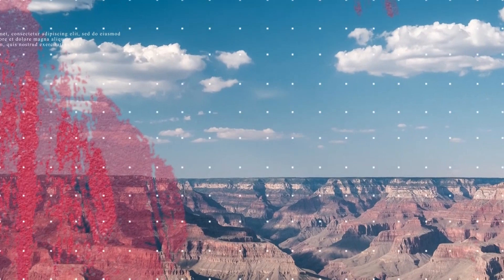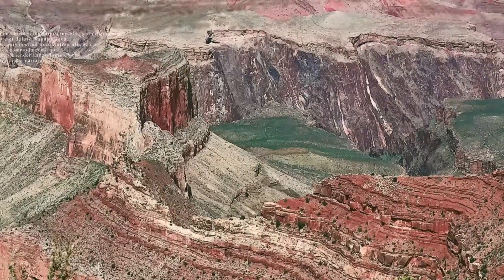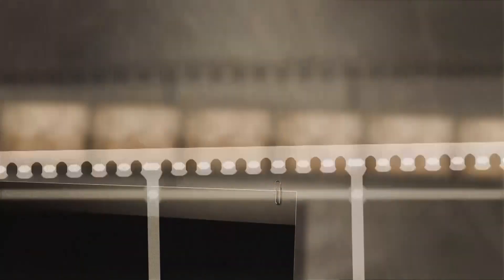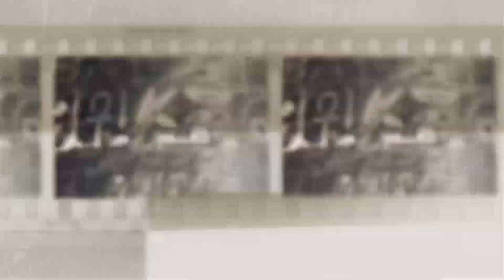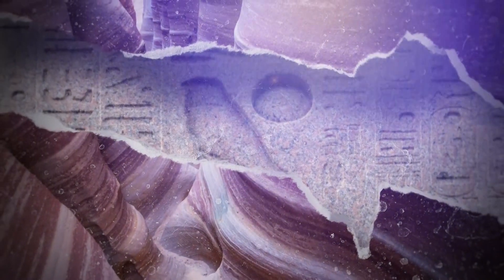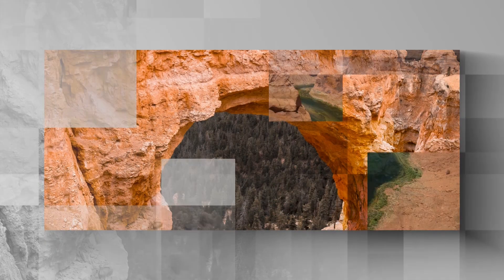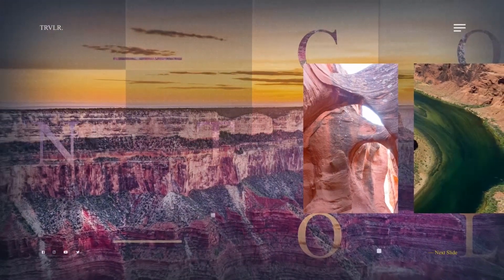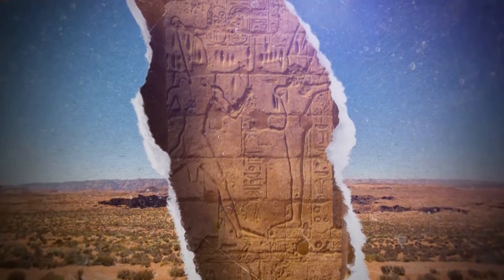"They Didn't Expect THIS at the Grand Canyon!"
In this video, we're sharing a shocking discovery at the Grand Canyon that has archaeologists and historians alike scratching their heads.

For years, researchers have suspected that the ancient Egyptians had a connection to the Grand Canyon. Now, a new documentary has confirmed the connection and has even revealed some astonishing new facts about the ancient Egyptians. Watch this video to find out more about this surprising discovery and what it means for the history of Egypt!